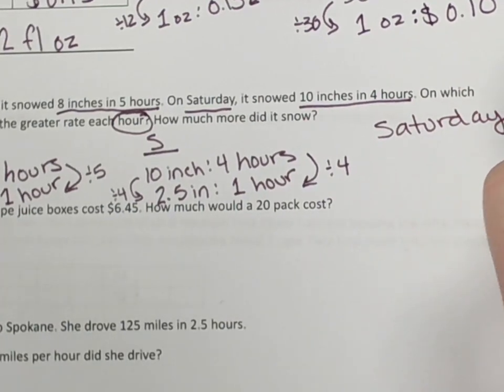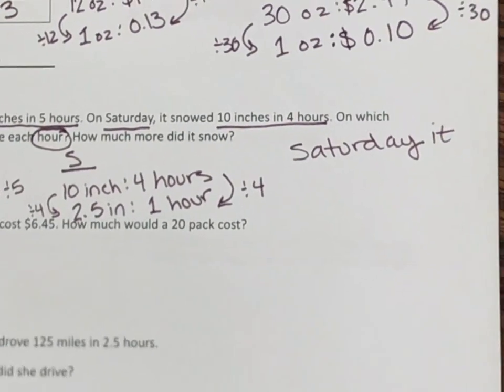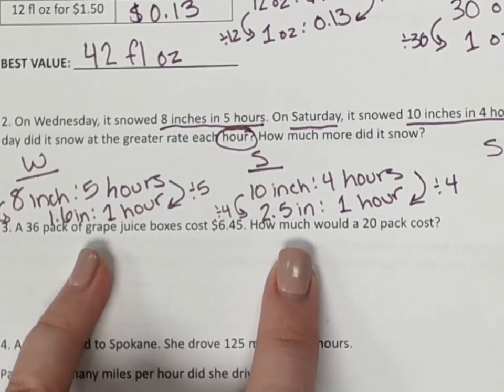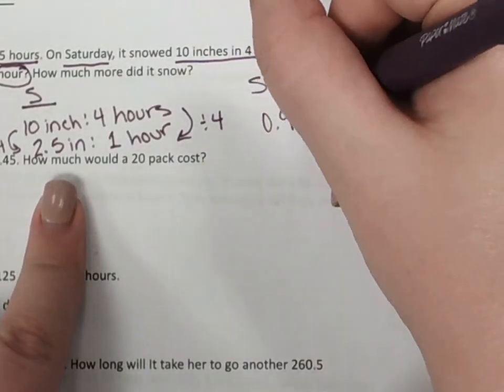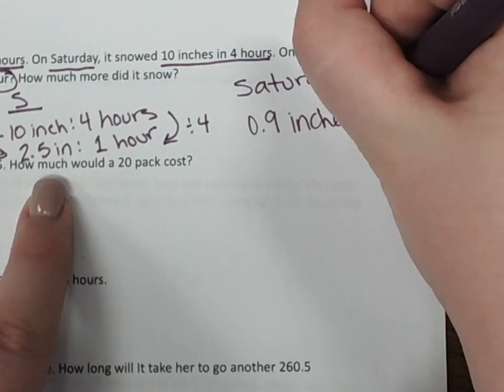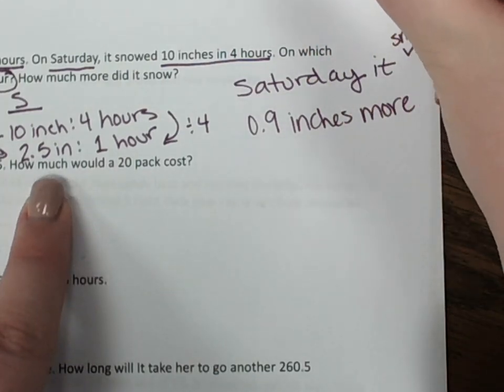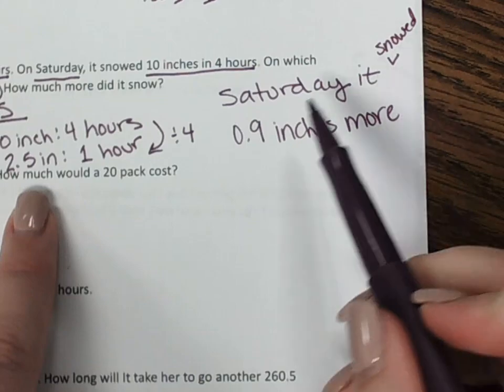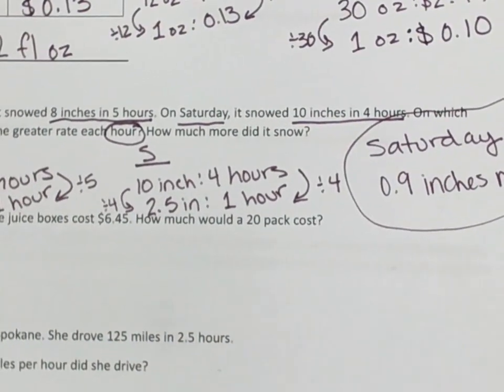Last Page of Review (Ratios)